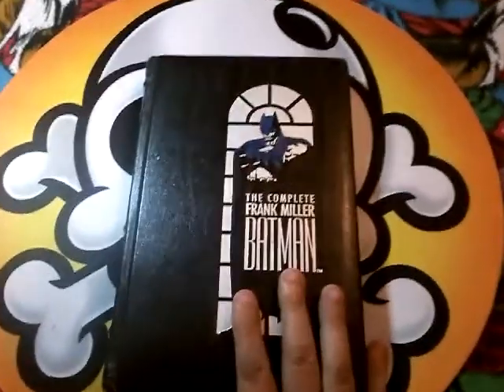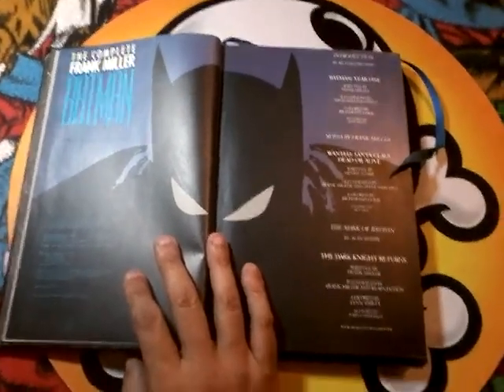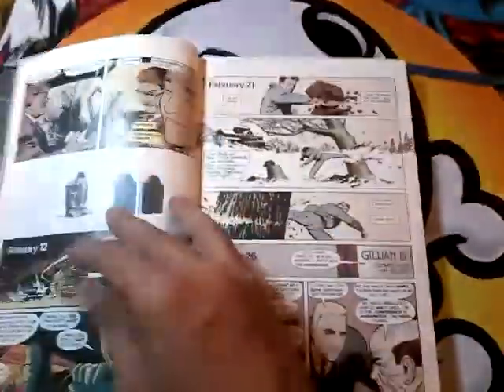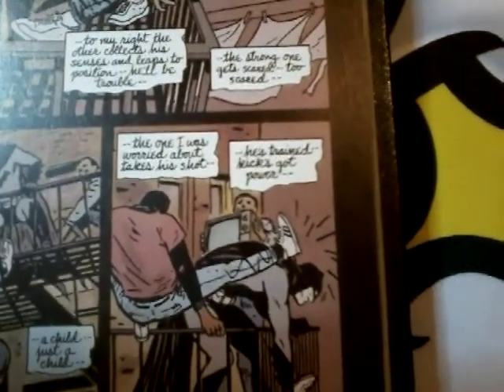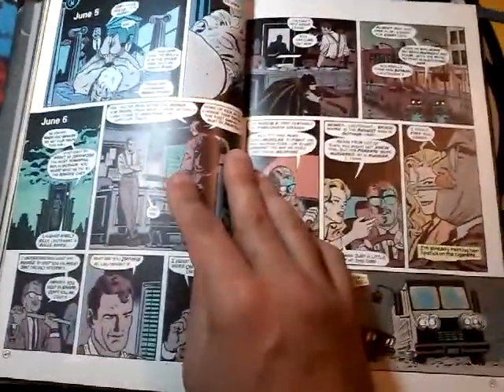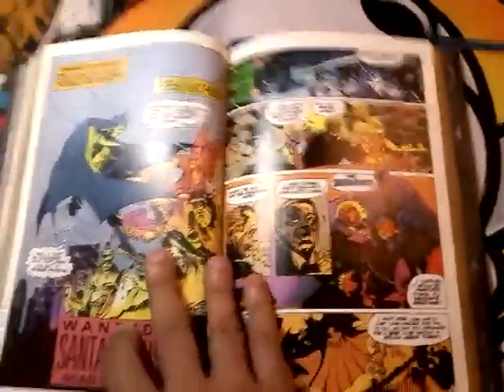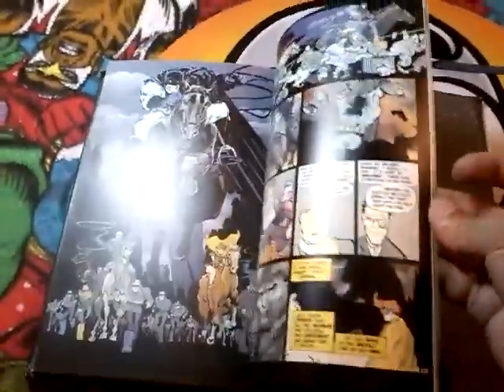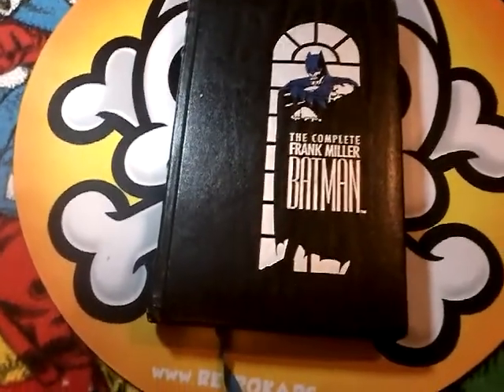The Complete Frank Miller Batman Hardcover Showcase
This leatherbound hardcover collection contains Batman Year One,a XMas themed Batman story Frank Miller drew  and of course Dark Knight Returns.